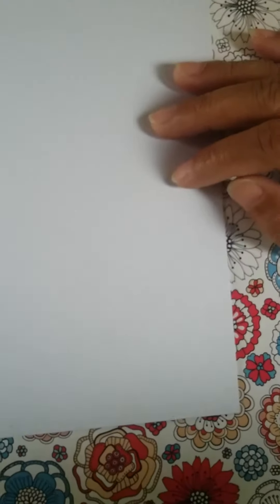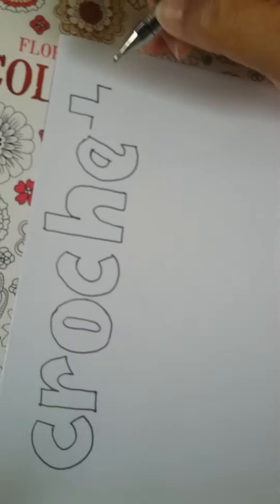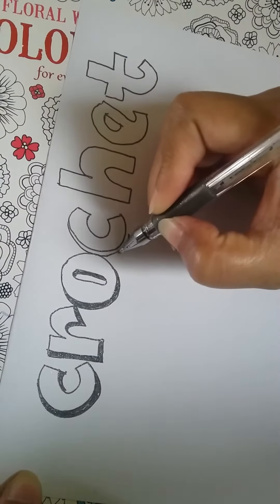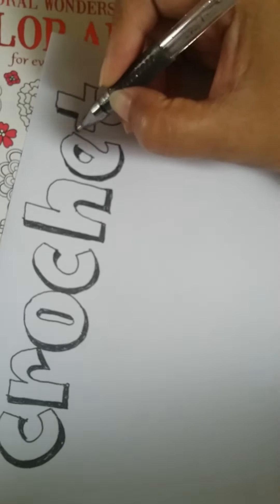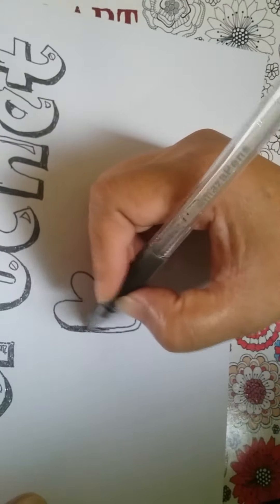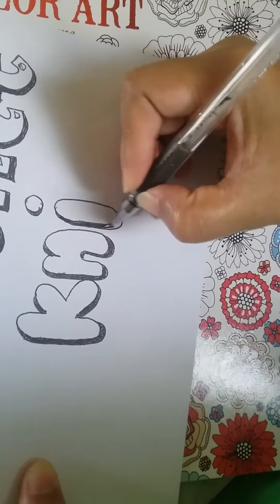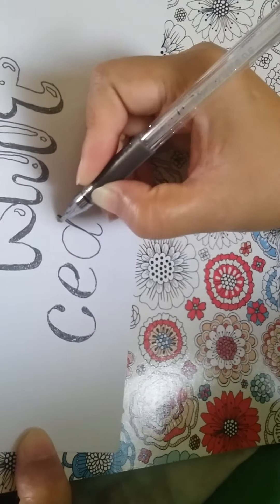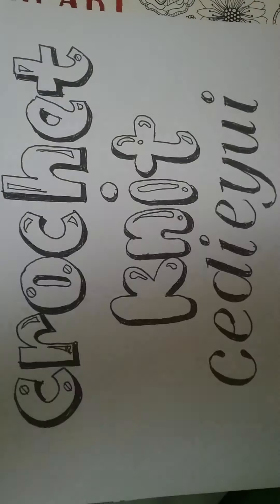How I do my lettering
Just a video of me doing my lettering